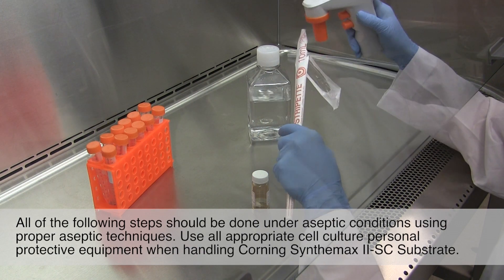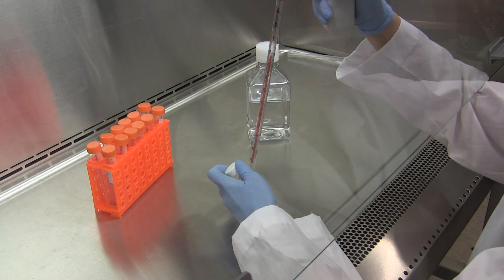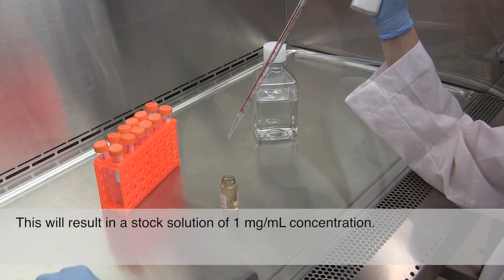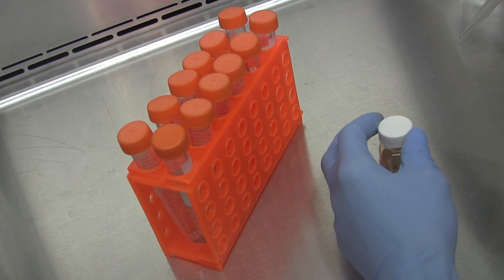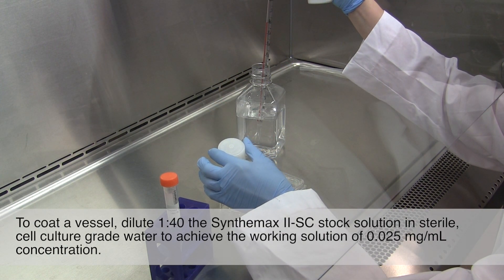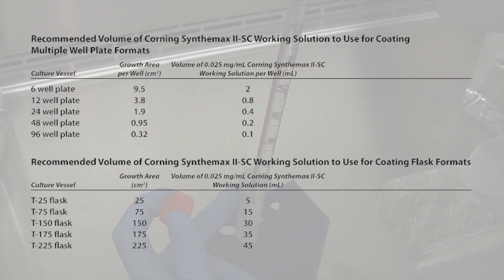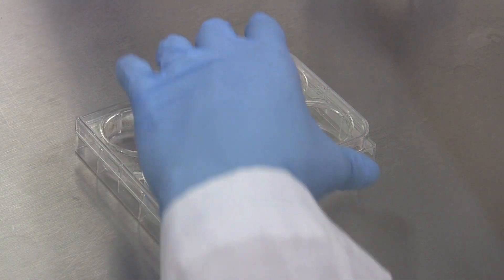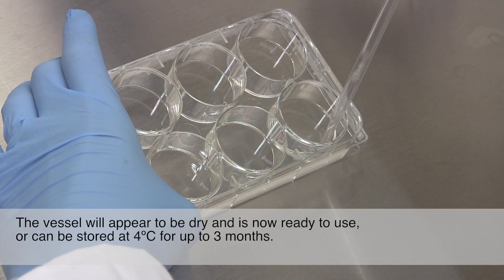Synthemax II-SC Substrate Video Protocol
Synthemax® II-SC Substrate Self-Coating Protocol: Self-coating surface for stem cells